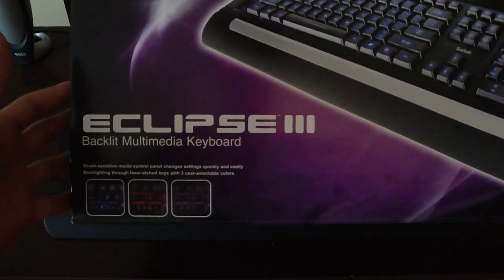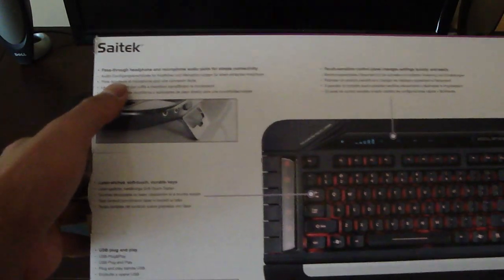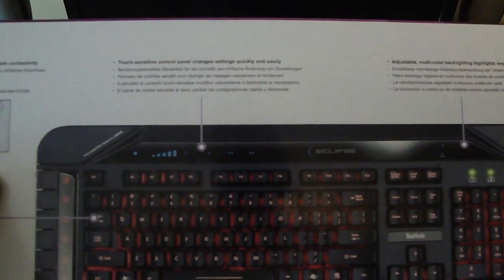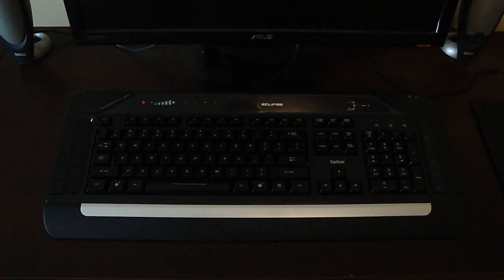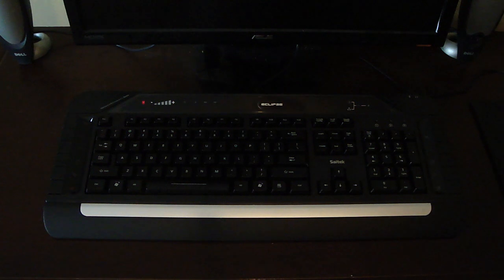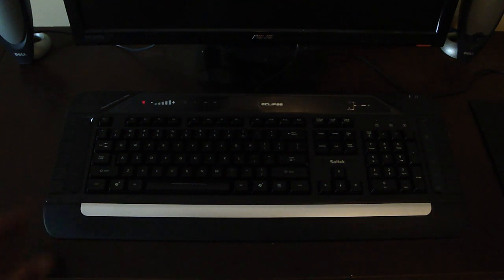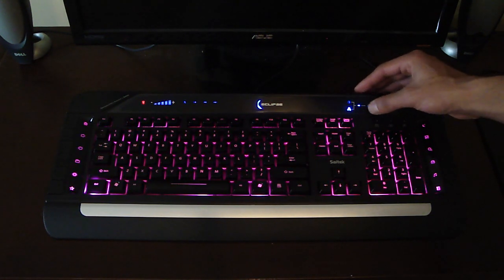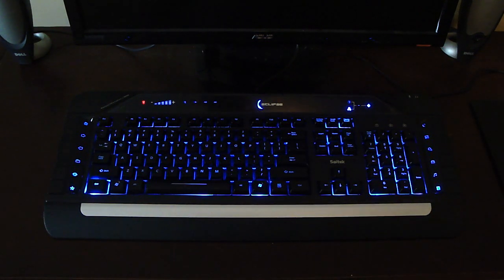Saitek Eclipse III Backlit Multimedia Keyboard Review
Follow "The Hate" on Twitter

Pros:

-Feels great
-Multiple LED Colors
-Tons of features for quick keys

Cons:

-Wish there were more color options
-Sleep button takes a while to activate

-USB Plug & Play
-Removable wrist rest
-Laser etched soft keys
-Side panel shortcut keys
-Two stage height adjustment
-Touch Sensitive Control Panel
-Multi-color backlighting key controls